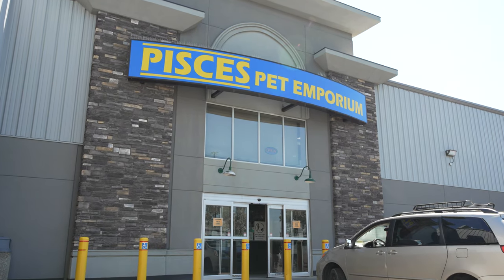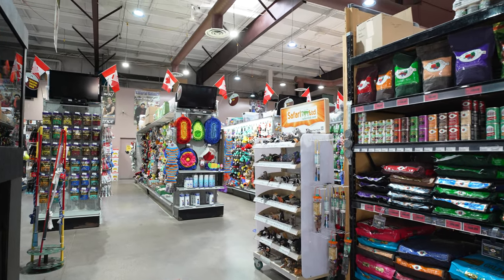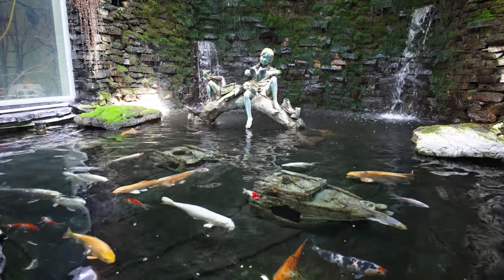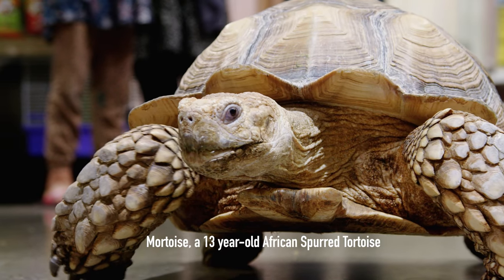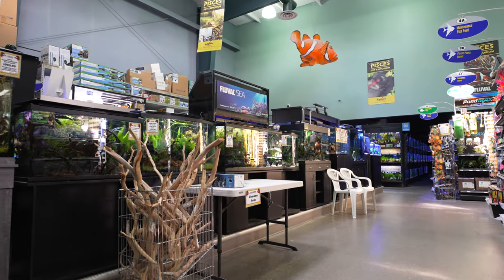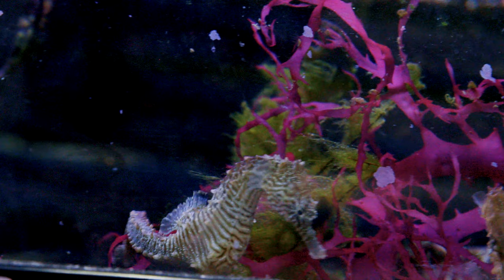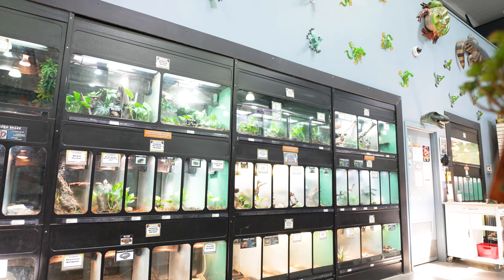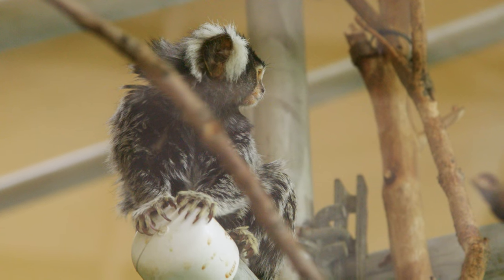BIGGEST Pet Store Tour in North America! | Pisces Pet Emporium in Calgary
Pisces Pet Emporium is Calgary’’s largest independently owned pet store – over 30,000 st. ft.!

Join us on a tour showcasing some of our most unique inhabitants, including 650 tanks of freshwater and marine fish, various birds and small animal species, reptiles, and much more!

1:06 - Meet Mortoise the Tortoise!
1:20 - Meet the Marmosets!
1:40 - Aquatics Feature
2:00 - Furry and Feathered Friends
2:20 - Specialty Animal Feature

Visit Us:
4921 Skyline Way NE
Calgary, AB
T2E 4G5 Canada